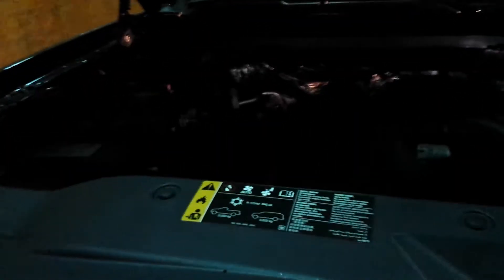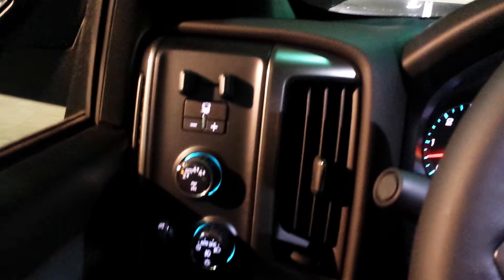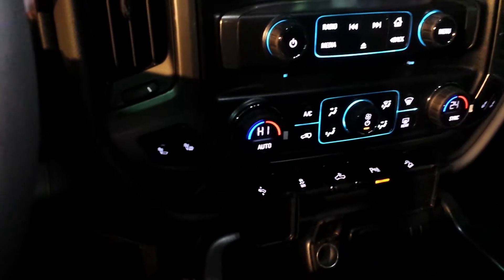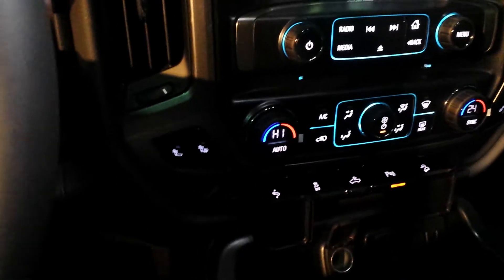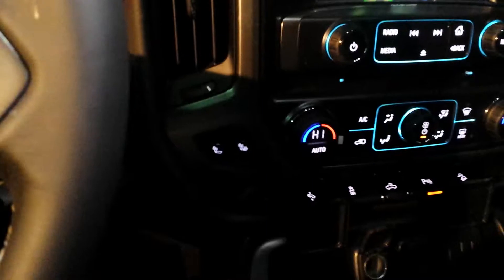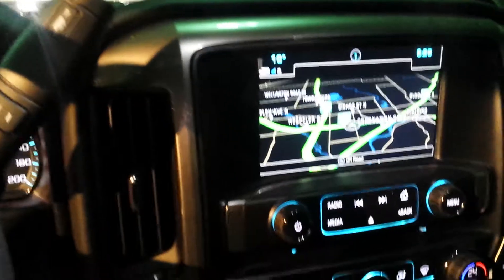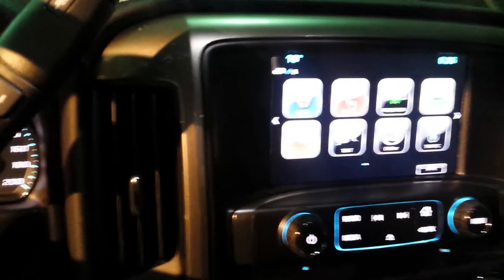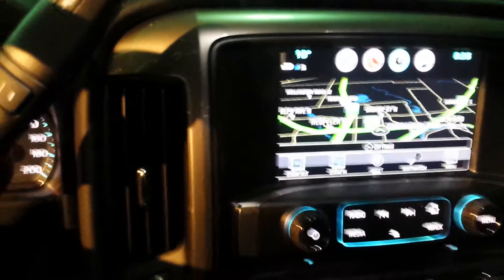2018 Chevy Silverado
Sincerely
Rany Khushaba